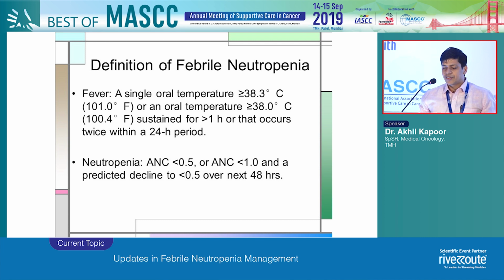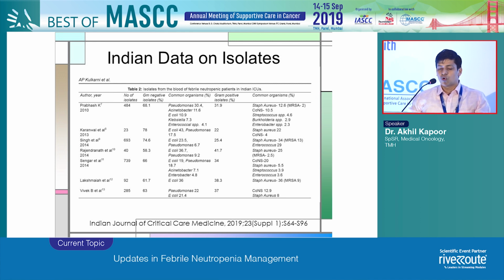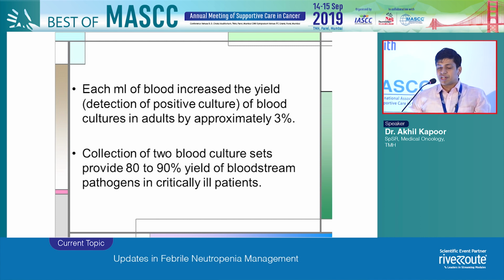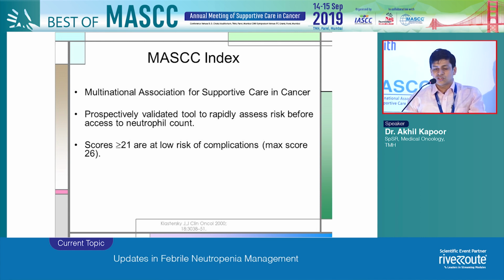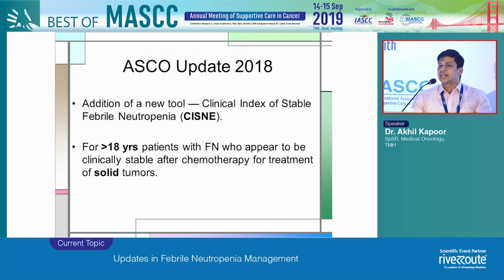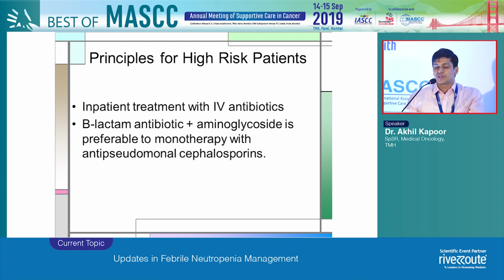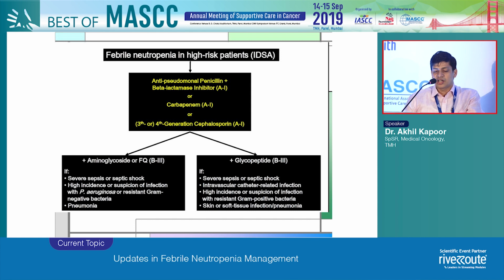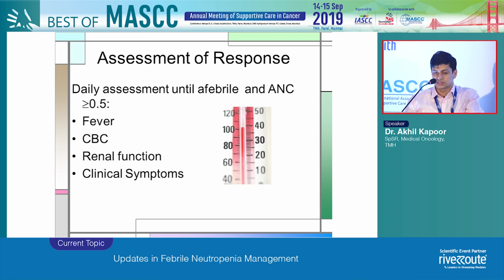6. Dr Akhil Kapoor